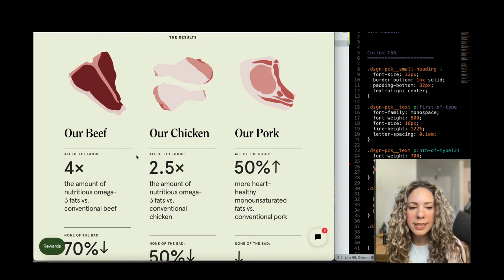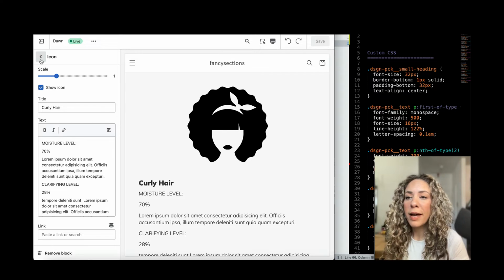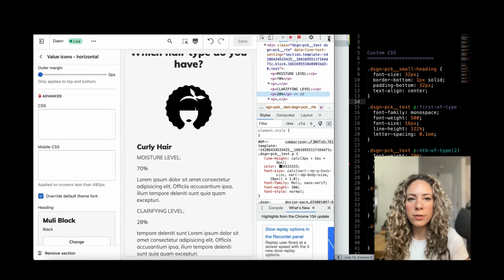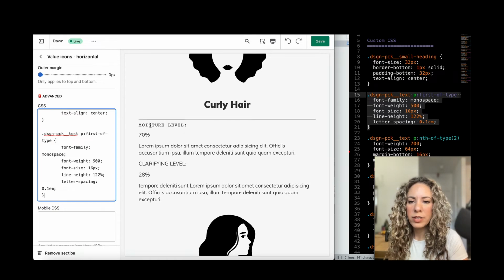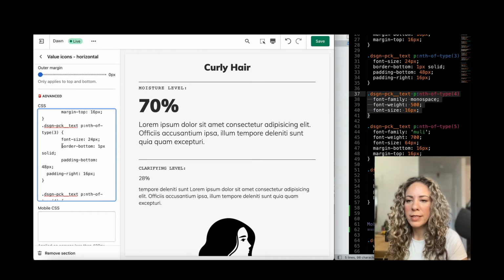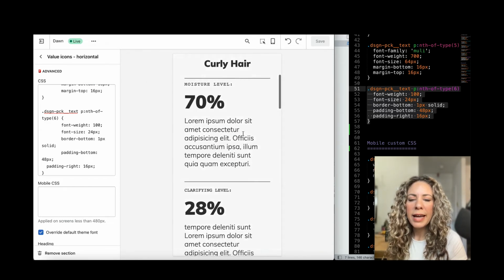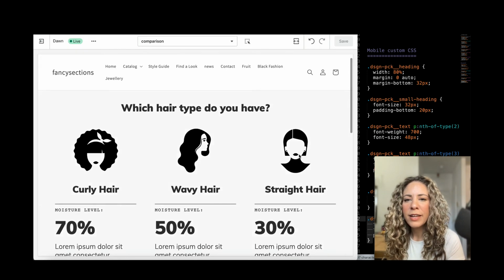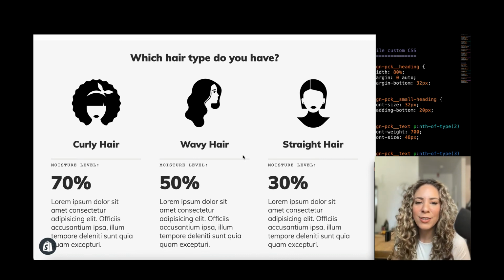Creating a comparison chart with Design Pack and custom CSS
Design Packs is a Shopify app that allows you to add pre-built sections and templates to your existing theme.  This videos shows how to transform the Value Icons - Horizontal into a beautiful comparison chart.

.dsgn-pck__small-heading {
 font-size: 32px;
 border-bottom: 1px solid;
 padding-bottom: 32px;
 text-align: center;

.dsgn-pck__text p:first-of-type {
 font-family: monospace;
 font-weight: 500;
 font-size: 16px;
 line-height: 122%;
 letter-spacing: 0.1em;

.dsgn-pck__text p:nth-of-type(2) {
 font-weight: 700;
 font-size: 64px;
 margin-bottom: 16px;
 margin-top: 16px;

.dsgn-pck__text p:nth-of-type(3) {
 font-size: 24px;
 border-bottom: 1px solid;
 padding-bottom: 48px;
  padding-right: 16px;

.dsgn-pck__text p:nth-of-type(4) {
 font-family: monospace;
 font-weight: 500;
 font-size: 16px;

.dsgn-pck__text p:nth-of-type(5) {
 font-family: 'muli';
 font-weight: 700;
 font-size: 64px;
 margin-bottom: 16px;
 margin-top: 16px;

.dsgn-pck__text p:nth-of-type(6) {
 font-weight: 100;
 font-size: 24px;
 border-bottom: 1px solid;
 padding-bottom: 48px;
  padding-right: 16px;

.dsgn-pck__heading {
 width: 80%;
 margin: 0 auto;
 margin-bottom: 32px;

.dsgn-pck__small-heading {
 font-size: 32px;
 padding-bottom: 20px;

.dsgn-pck__text p:nth-of-type(2) {
 font-weight: 700;
 font-size: 48px;

.dsgn-pck__text p:nth-of-type(3) {
 font-weight: 400;
 font-size: 16px;
 padding-bottom: 16px;

.dsgn-pck__text p:nth-of-type(5) {
 font-weight: 700;
 font-size: 48px;

.dsgn-pck__text p:nth-of-type(6) {
 font-weight: 400;
 font-size: 16px;
 padding-bottom: 16px;